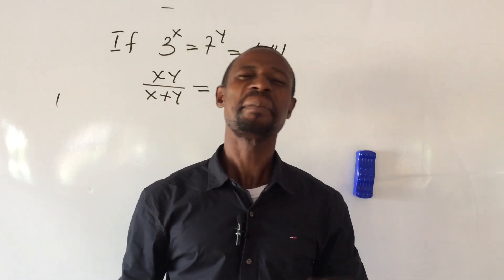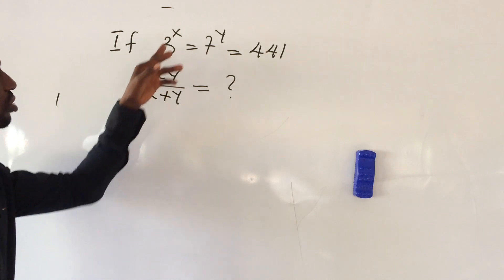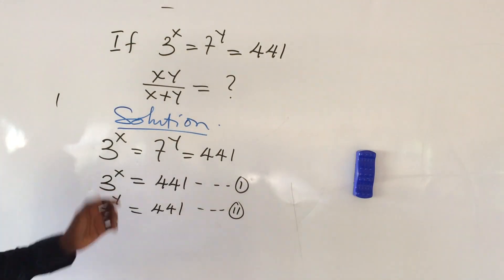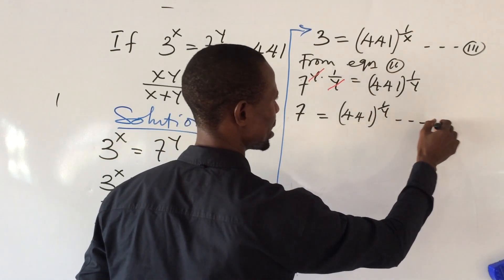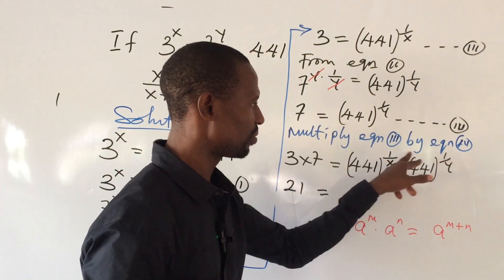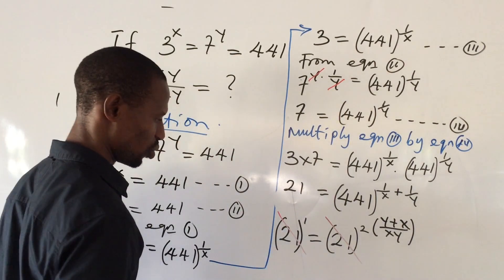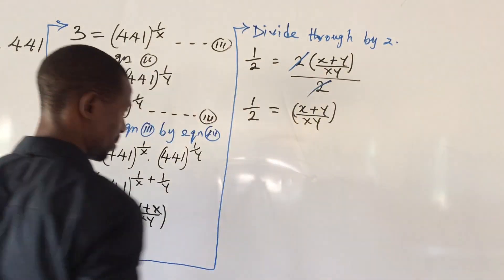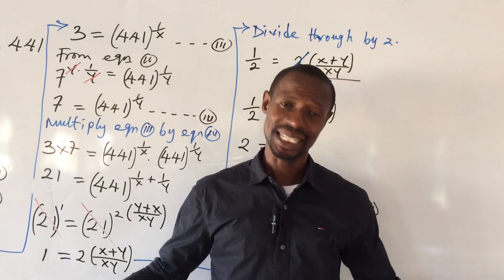. 👍👍 Nice Olympiad Exponential Equations | 3^x=7^y=441, xy/x+y=?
Tricks To Olympiad Exponential Equation is a video where you will learn some simple but powerful tricks to Olympiad Exponential Mathematics Questions in a short time.

You need to know this wonderful trick to solving Olympiad exponential equations as mathematics examinations demand speed and accuracy.
So, beating the required time for a particular question is a vital key to success in your mathematics competitions.

In this video, I will show you how to bring out the prime factors of 441 which correspond to the base numbers on the LHS for easy manipulation.
You will also learn how to apply the power law of indices to solving exponential challenges of this kind.

The simplification of the needed expression without solving for x and y is well explained in this video too.

Above all, if you are new to this channel kindly subscribe and turn on the bell notification button in order to get all newly uploaded videos as we upload at least a video everyday in this channel.

Thanks for being there.